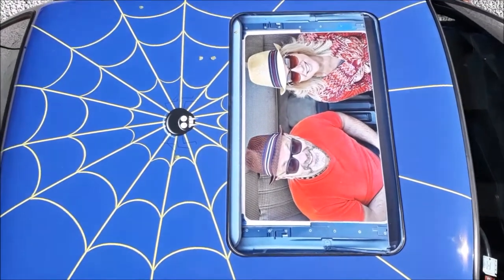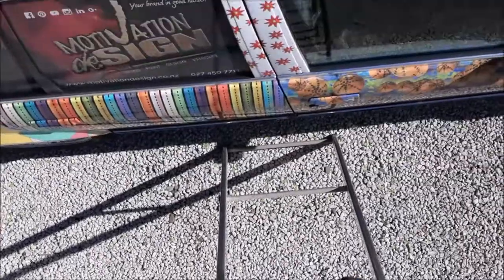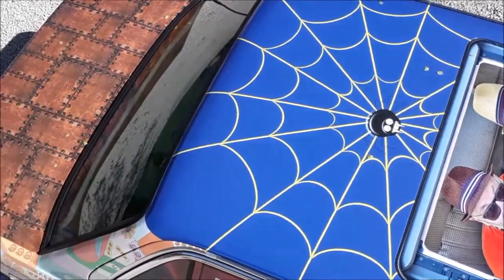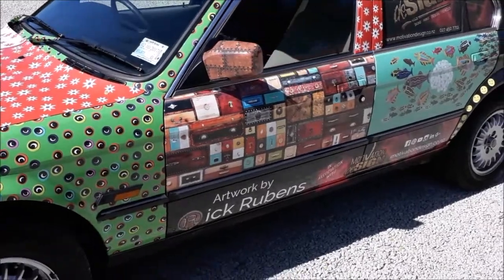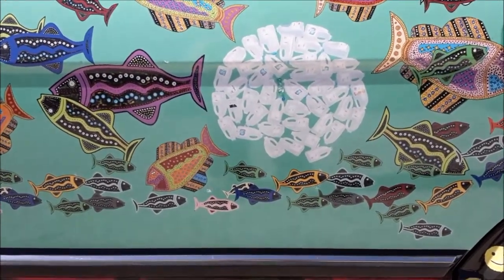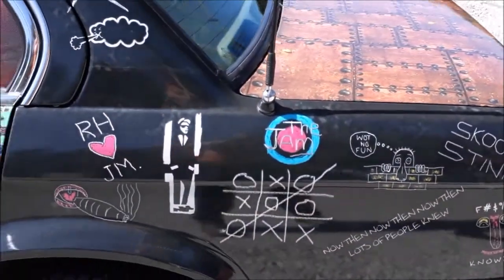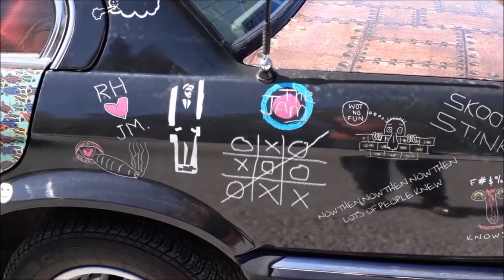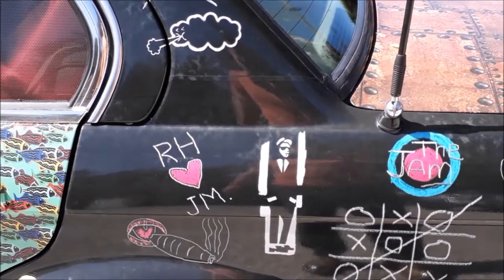The BMW Art Car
This is my restored BMW 320i. After spending hours perfecting the paint work (ironic) I decided to get it wrapped. So I set about designing unique artwork for each panel. Motivation deSign came to the party and created the wonderful high gloss images, which were applied over 3 days.